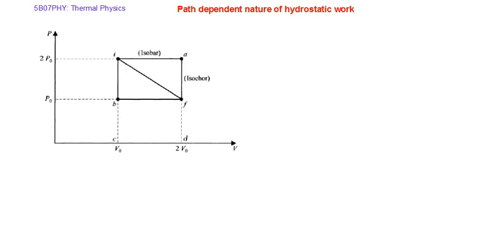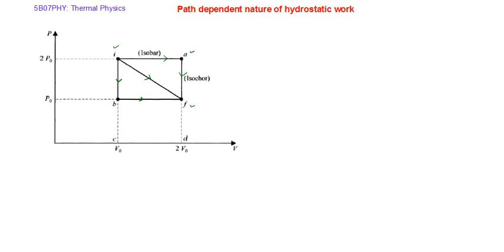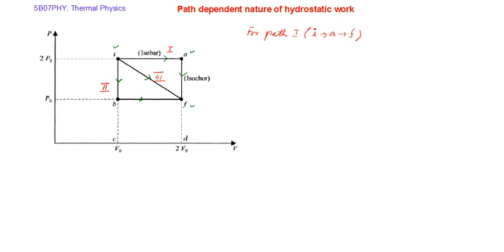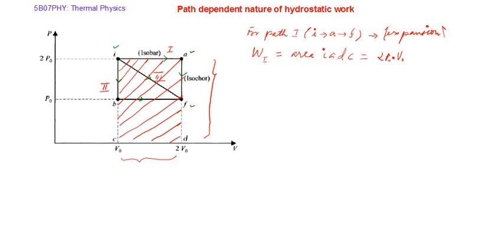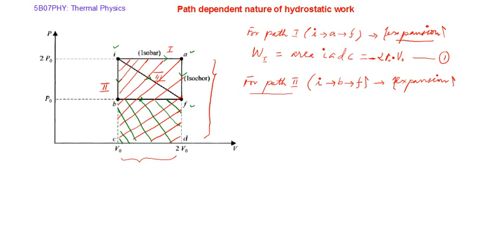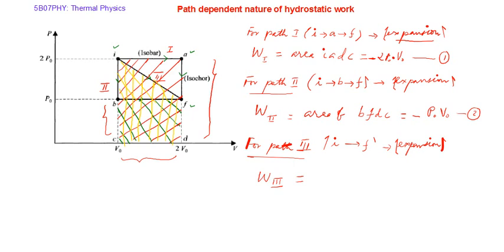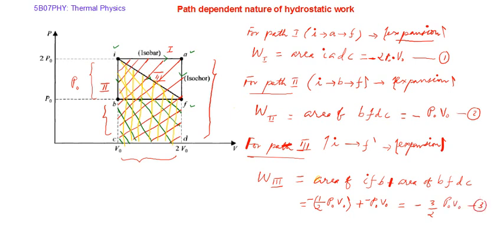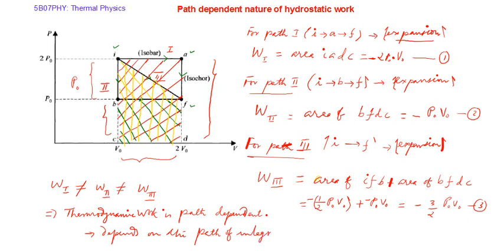Path dependent nature of hydrostatic work